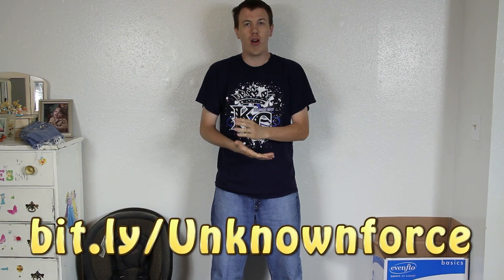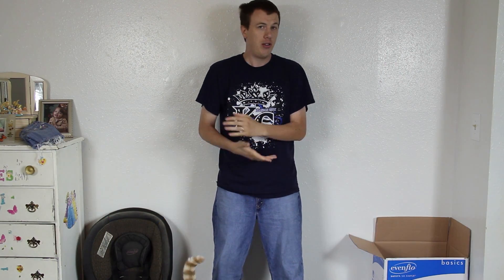BREAKING! WiMax works with CM9 on the HTC Evo 3D!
Just choose the zip from the link below instead!

I told you all I wasn't feeling good... I was telling the truth.

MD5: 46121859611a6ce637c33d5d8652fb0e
Verify it with DownThemAll or winMd5Sum